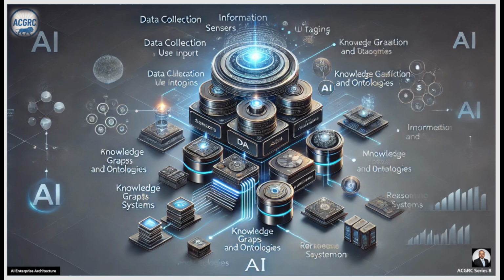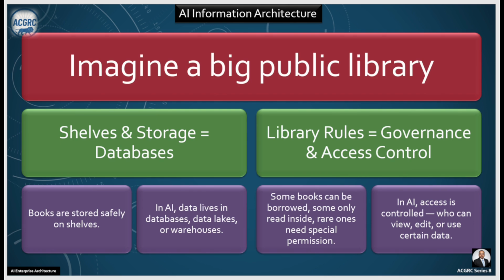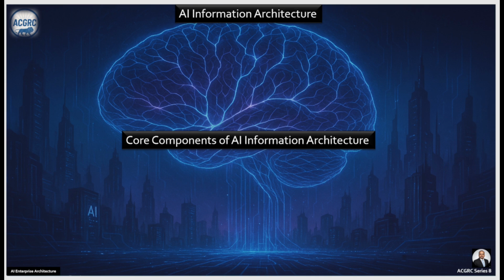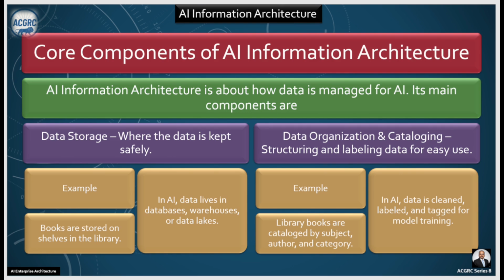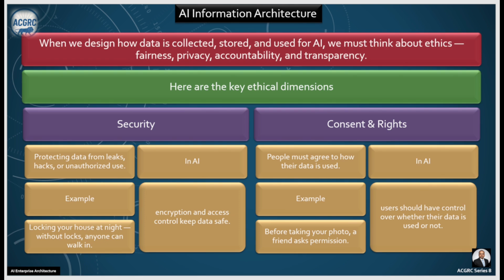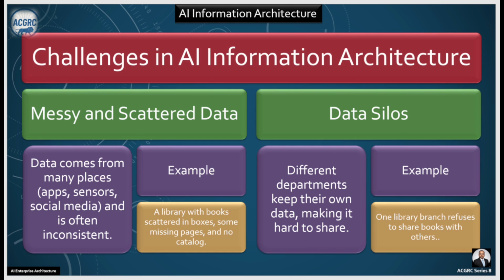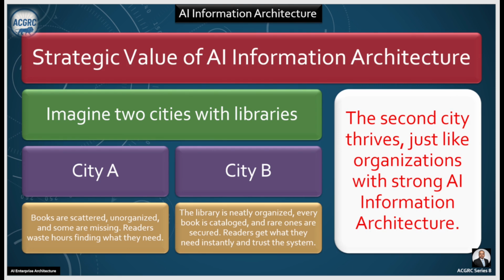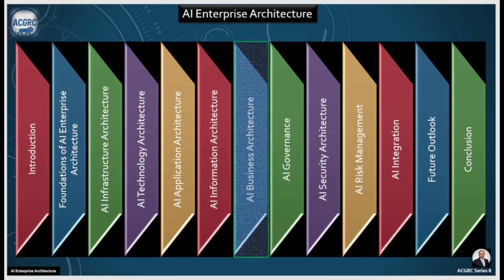AI Enterprise Architecture : Part 6 | AI Information Architecture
AI Enterprise Architecture is the backbone of digital transformation — but what does it really mean, and why does it matter for businesses today? In this video, we break down the complete framework of AI Enterprise Architecture into 10 key layers: Infrastructure, Technology, Applications, Information, Business, Governance, Security, Risk, Integration, and Future Outlook.

Using simple analogies and real-world examples, you’ll learn how AI Infrastructure Architecture powers systems, how AI Technology and Application Architecture shape user experiences, why AI Information Architecture organizes data like a library, and how AI Business Architecture ensures AI is aligned with strategy. We’ll also explore the role of AI Governance, Security, and Risk Management in keeping AI ethical, safe, and compliant. Finally, we’ll look at AI Integration and what the Future of AI Enterprise Architecture holds.

Whether you’re a business leader, IT professional, or student of AI, this video will help you understand how to build trustworthy, scalable, and future-ready AI ecosystems.